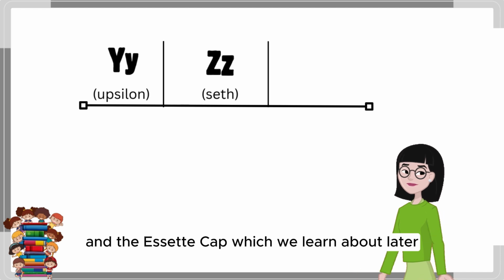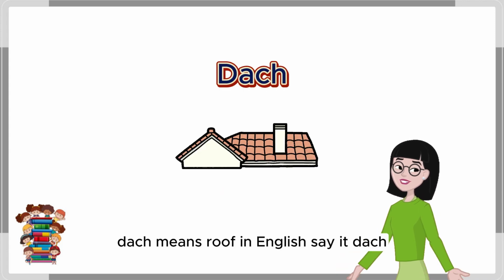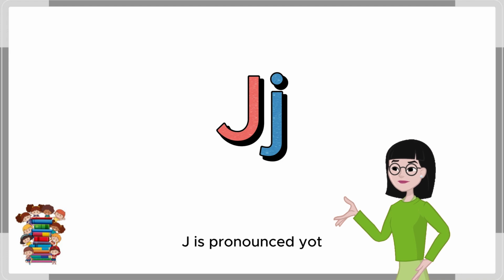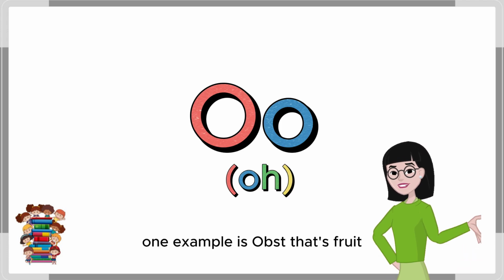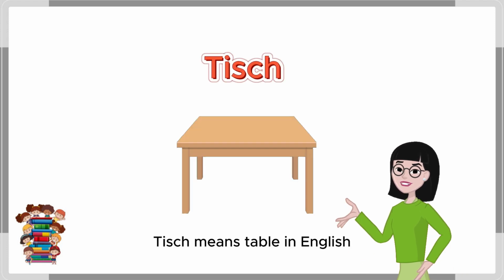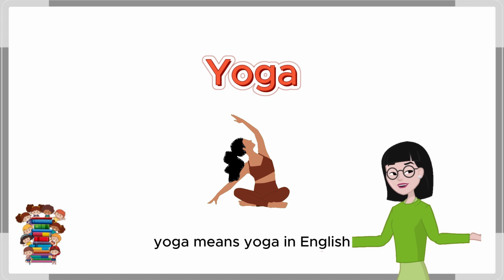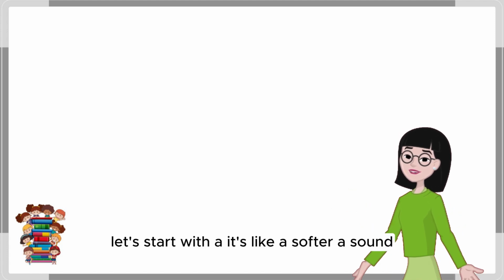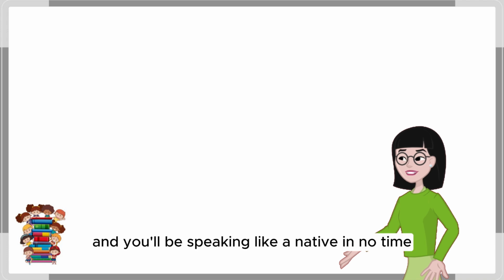The German alphabet: A1 Level German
"Welcome to Learn German with Kim! 🎉
 In this video, we dive into the German Alphabet (Deutsches Alphabet) to help you master the foundation of the German language.
Whether you're a beginner or just need a refresher, you'll learn how to pronounce each letter correctly and discover tips to make learning fun and easy.
Ready to sound like a native? Let’s get started! ✨"